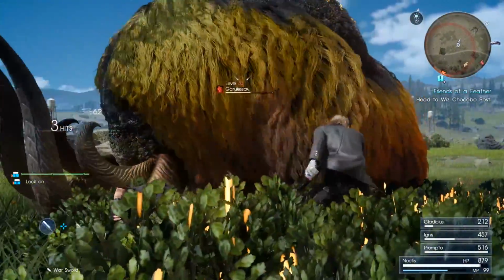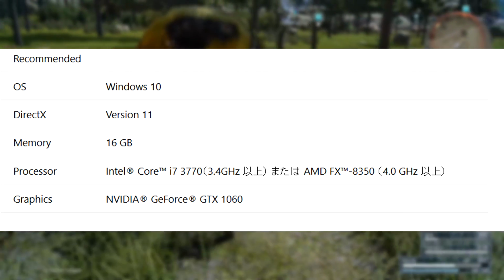Final Fantasy XV System Requirements CONFIRMED and Play AWESOME Game For FREE Weekend on STEAM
Will you be picking up Final Fantasy XV in 2018? What are your thoughts on Helldivers if you have played it before?